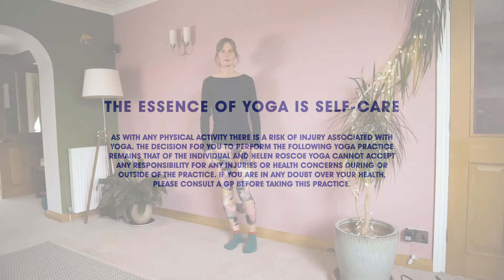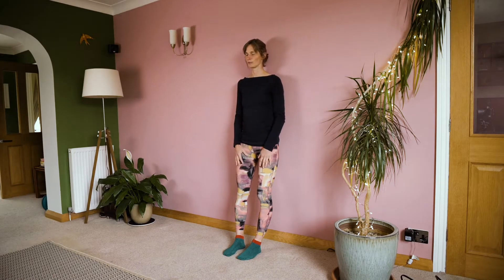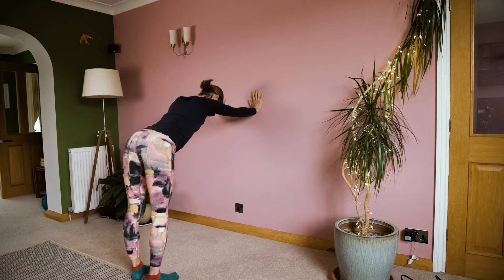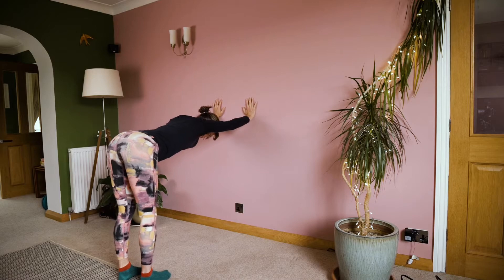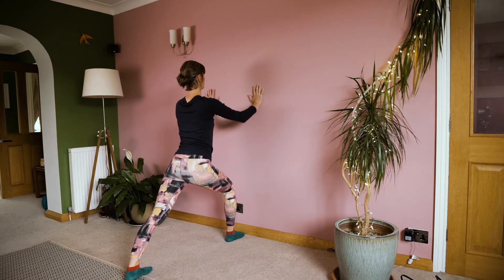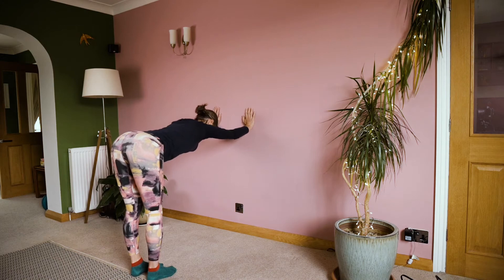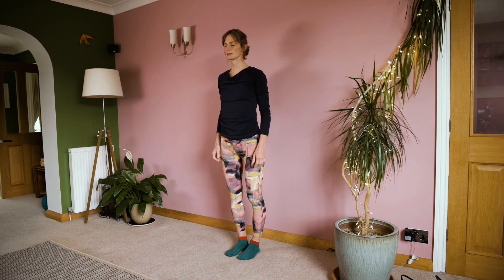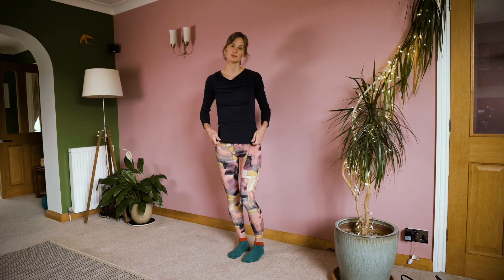All standing wall Yoga - Sun Salutations - 15 minutes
This is the second in a series of different explorations into sun salutations.

This week's practice on YouTube uses a wall for support. It is interesting to me just how energising this short sequence is.

You can play around with the amount of effort or yield that you have against the wall. For example pressing the hands more deeply into the wall can help to strengthen and activate the arms further. Also, if you explore the territory of the body between the feet and the hands there are additional ways in which we can find further length for the spine, whilst also engaging and strengthening the legs.

A mindful and unique way to explore some over-all bodily strengthening and mobilising movements without stressing the wrists and knees. With the breath as support, the wall as a prop let this practice direct your energy and focus, enliven your body and stir some inner curiosity.

Take care of yourself as you go and allow around 20 minutes, ensure you leave time to rest at the end as well as perhaps make some notes in reflection of your experiences.

Thanks to Accessible Yoga for their continued inquiry and in offering practices and applications like this for us to explore, enjoy and share.

I hope you enjoy, I'd love to hear your comments!